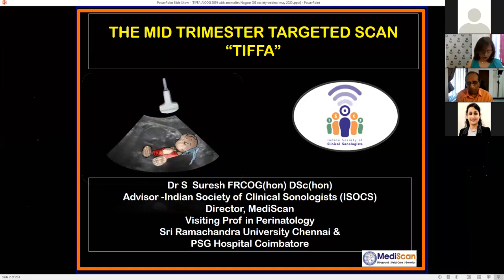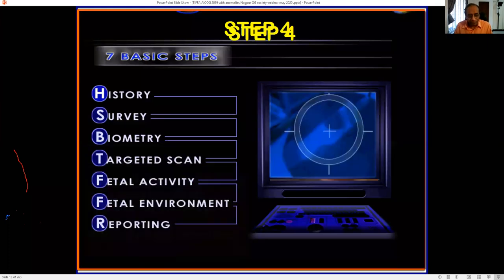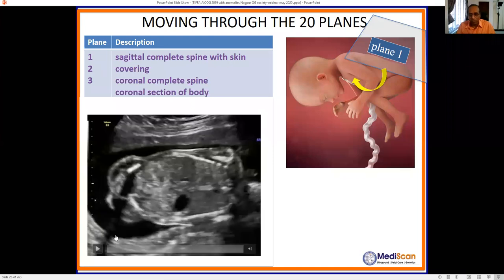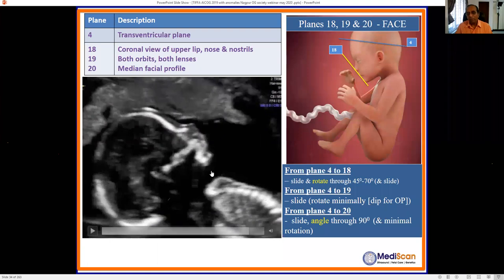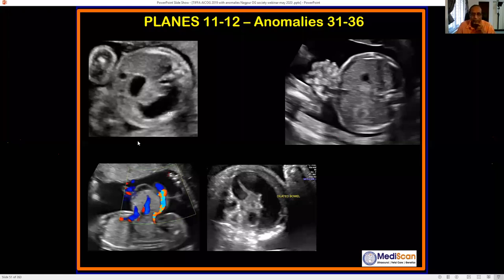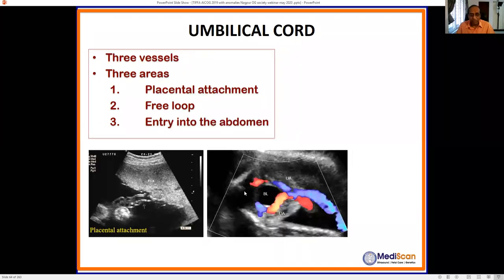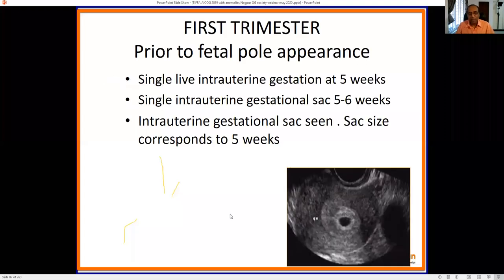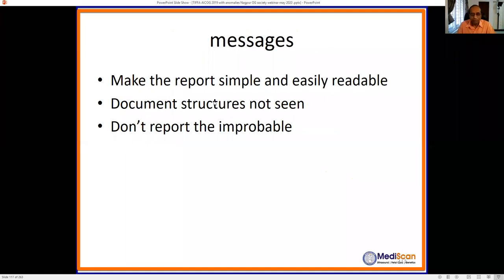dr suresh- the mid trimester targetted scan